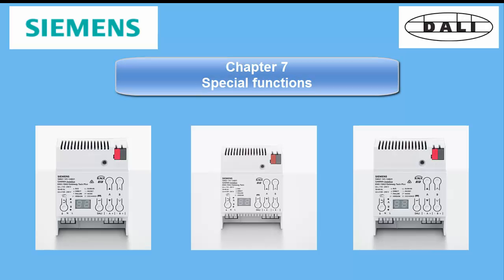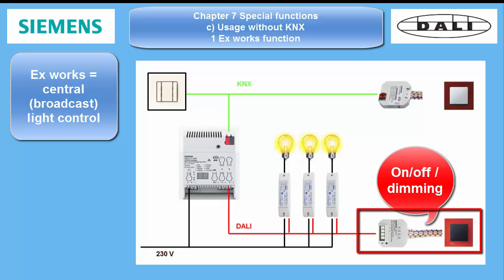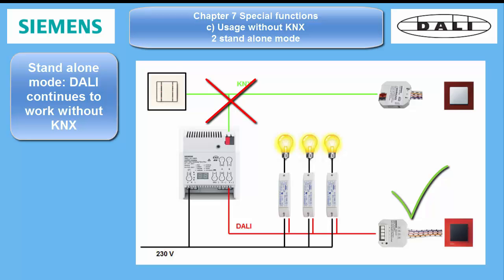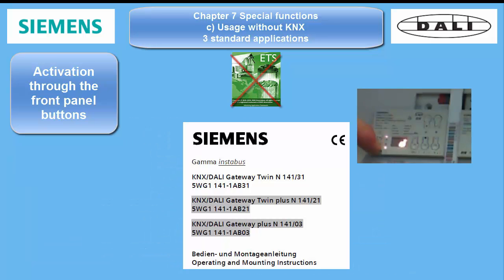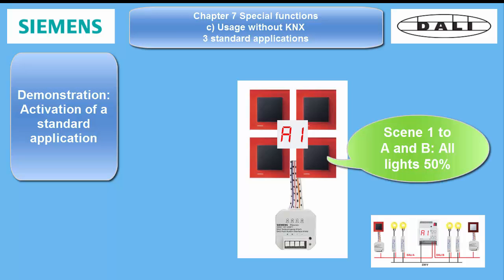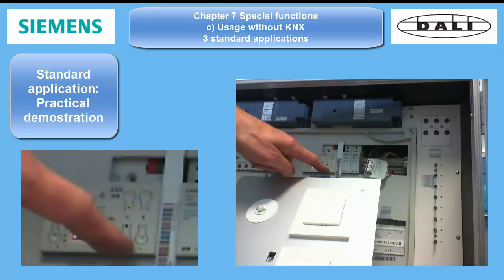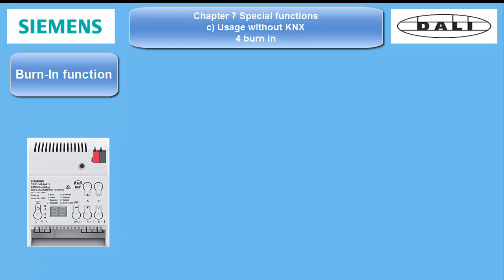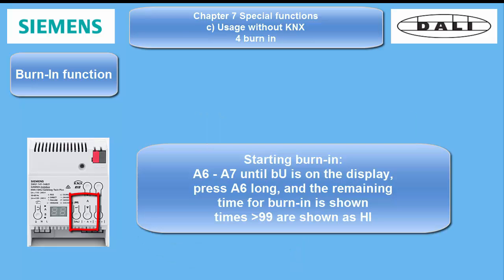Siemens KNX-DALI GW chapter 7 c 1-4 Usage without ETS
Usage without KNX Parts 1-4
- Ex works function
- stand alone mode
- standard applications
- burn in

Learn here in which cases ETS isn't required to use Siemens KNX-DALI gateways, and how these options work!